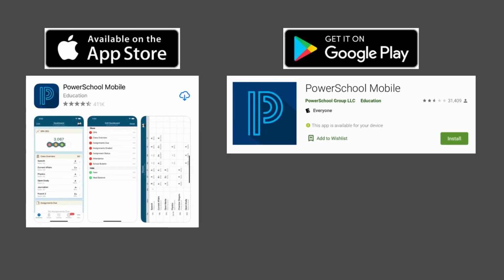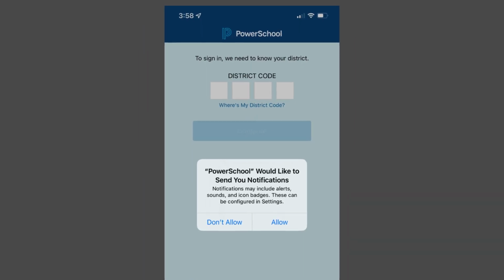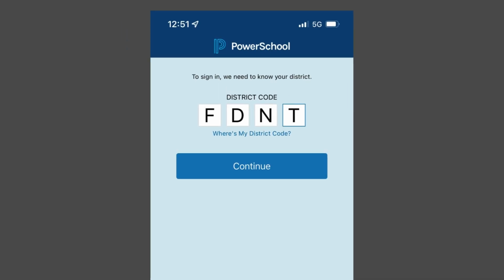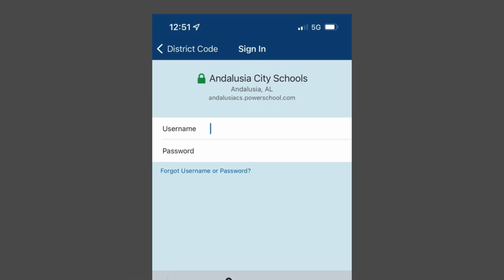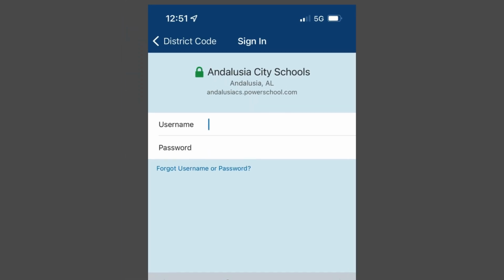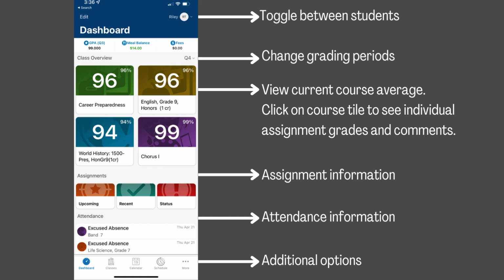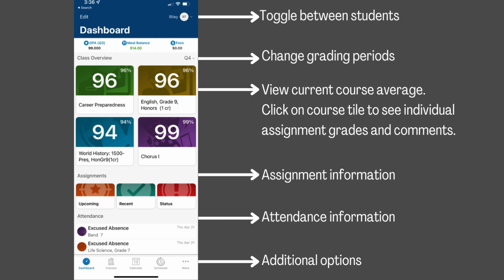Step 2: PowerSchool Parent Portal Mobile App Tutorial | Easy Access to Your Child's School Info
The mobile app provides convenient access to your child’s grades, attendance, assignments, and more—right from your smartphone or tablet!